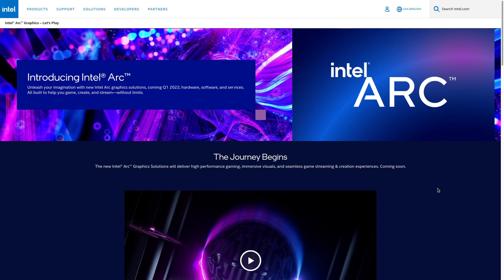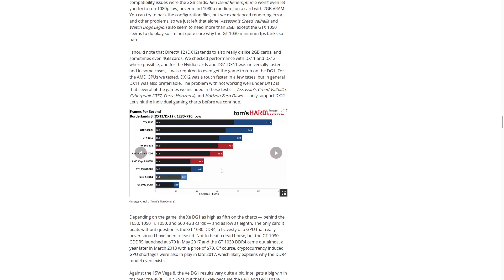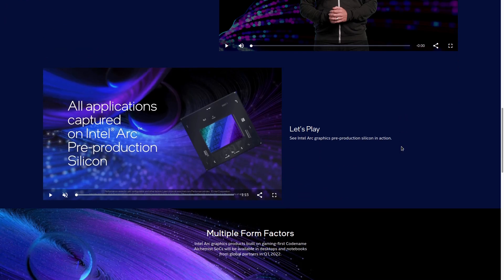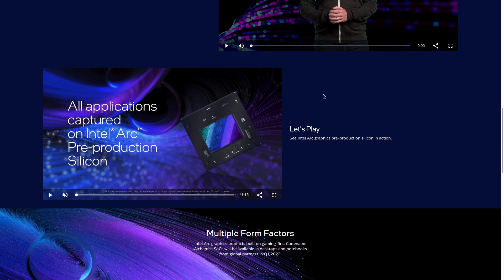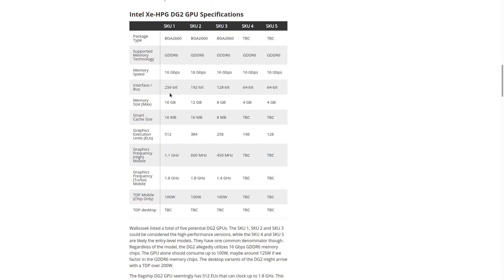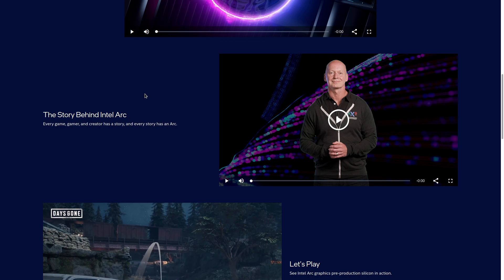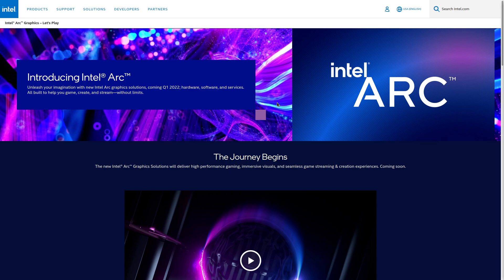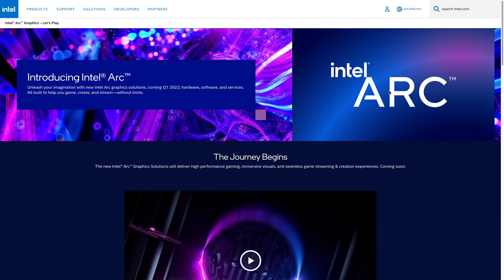A New Graphics Card Has Entered the Chat.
In this video I talk about the new Intel ARC discreet graphics cards, and give my opinions on it.

Monero
45F2bNHVcRzXVBsvZ5giyvKGAgm6LFhMsjUUVPTEtdgJJ5SNyxzSNUmFSBR5qCCWLpjiUjYMkmZoX9b3cChNjvxR7kvh436

Dash
Xh9PXPEy5RoLJgFDGYCDjrbXdjshMaYerz

Zcash
t1aWtU5SBpxuUWBSwDKy4gTkT2T1ZwtFvrr

Chainlink
0x0f7f21D267d2C9dbae17fd8c20012eFEA3678F14

Bitcoin Cash
qz2st00dtu9e79zrq5wshsgaxsjw299n7c69th8ryp

Etherum Classic
0xeA641e59913960f578ad39A6B4d02051A5556BfC

USD Coin
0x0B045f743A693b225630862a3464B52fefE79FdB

bc1qyj5p6hzqkautq4d3zgzwfllm7xv9wjeqkv857z

Ethereum
0x35B505EB5b717D11c28D163fb1412C3344c7684d

Litecoin
LQviuYVbvJs1jCSiEDwWAarycA4xsqJo7D

DOGE
D7MPGcUT4sXkGroGbs4QVQGyXqXd6QfmXF